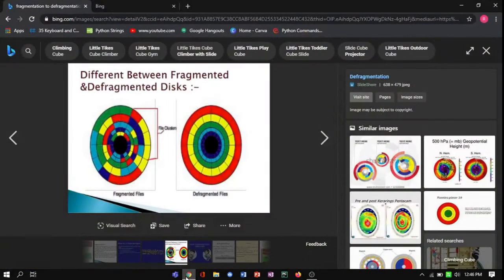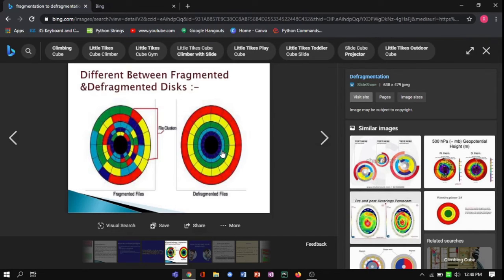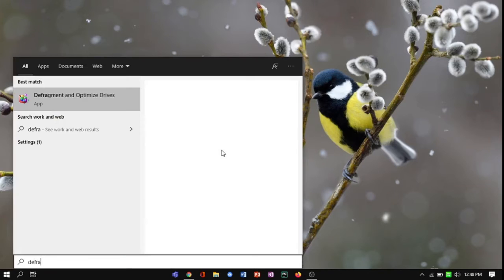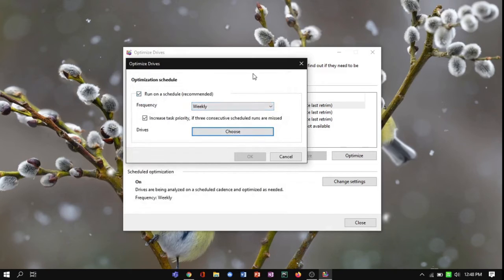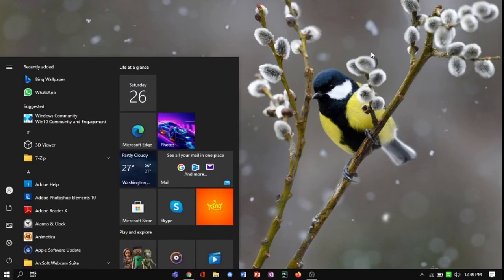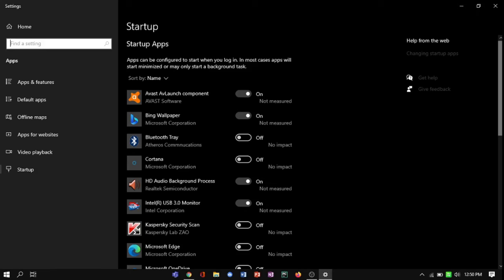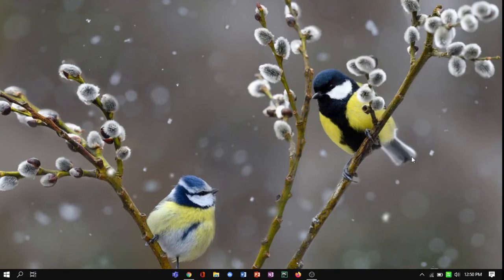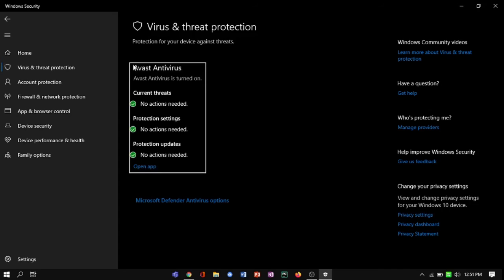top-3 tricks to boost your PCs performance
In this video I will show you 3 tricks to boost your PCs performance